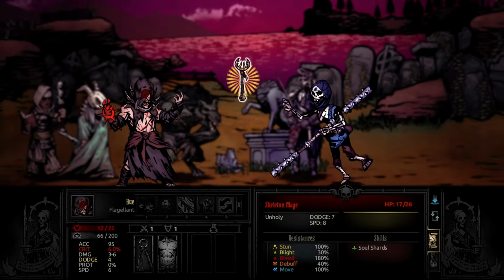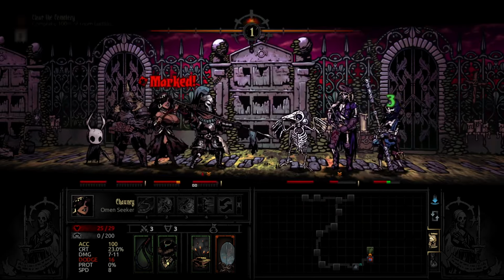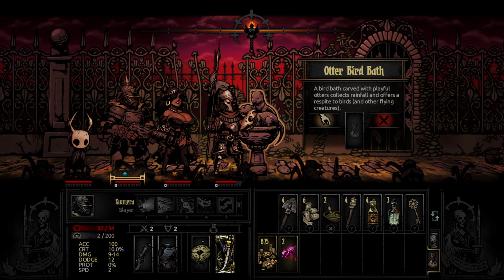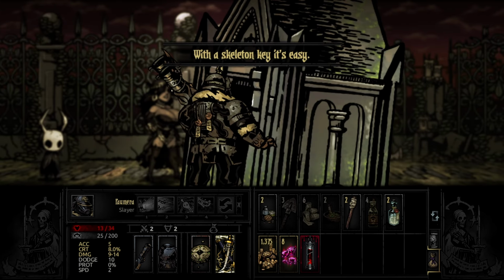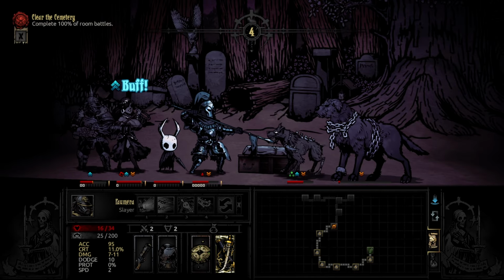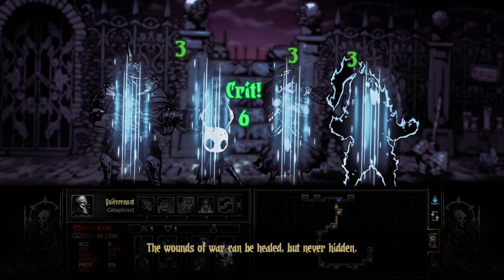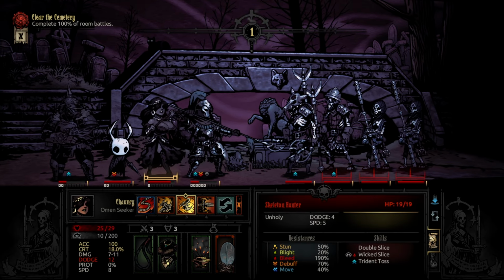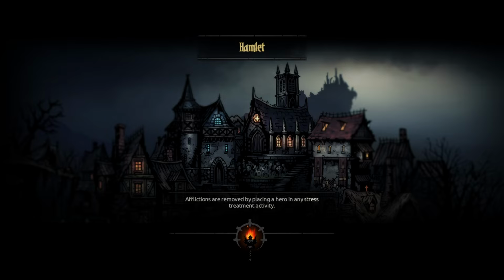Hunting in the Dark - Darkest Dungeon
After realizing I may not be done with the Apprentice bosses in the Pet Cemetery, I decide it's time to head back in and see what can be done about that; and try to see if there's anything new to see here. It seems like almost every time I still set foot in this place, I'm either learning something new yet, or finding new enemies or curios. So let's see what's in store this time.

Modded Classes: Omen Seeker, Slayer, Vessel, Cataphract
Modded Enemies: Pet Cemetery
Modded Areas: Pet Cemetery

Mod List had been taken down due to it showing to have some minor, to major issues. Some later issues leading to the file being near unplayable.
Other series you may be interested in!
Timeline (Possible Spoilers)
0:00 Adventure Prep
3:04 The Pet Cemetery
8:42 Going Torchless
25:31 After Adventure